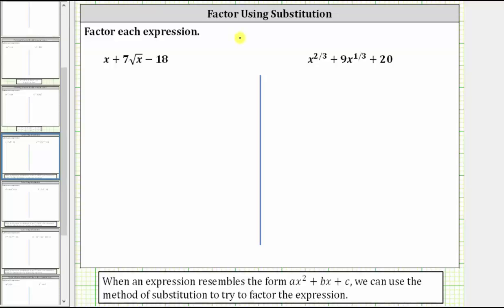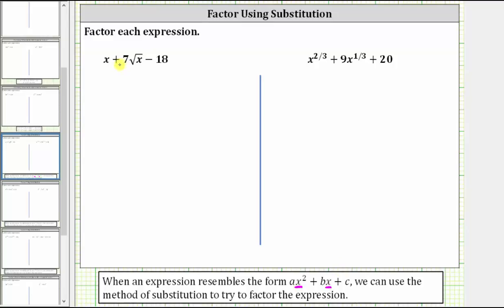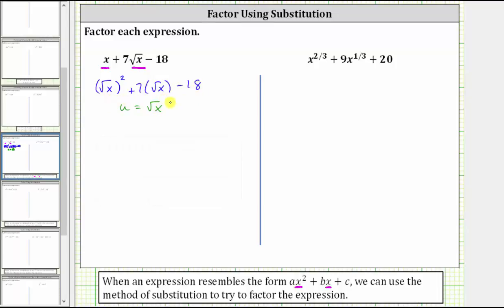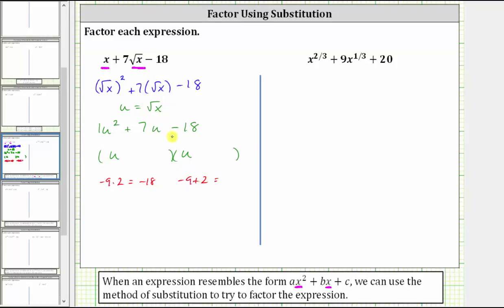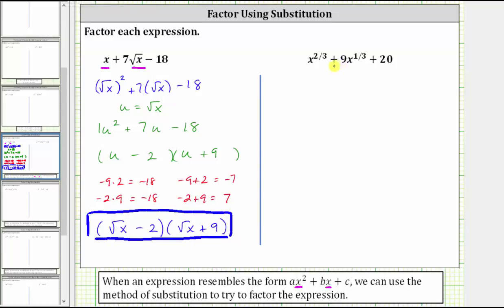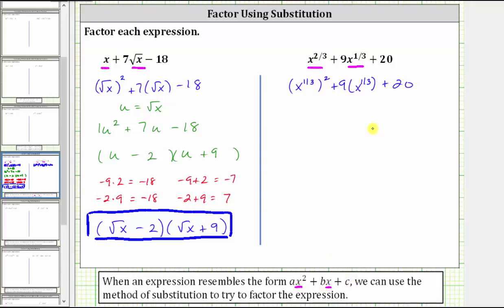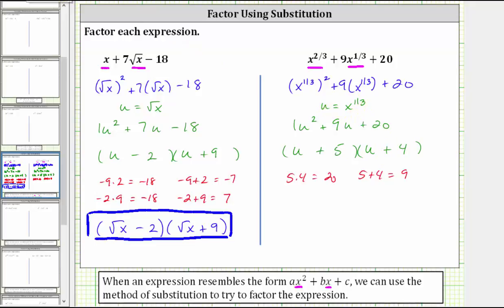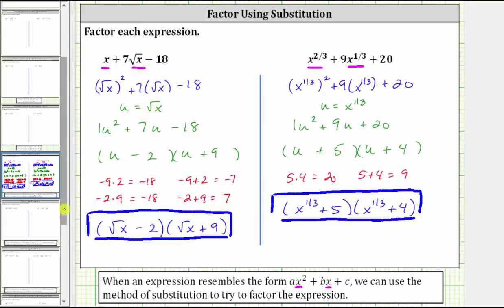Factor Using Substitution - Quadratic Form with Square Root / Rational Exp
This video explains how to factor expressions in quadratic form using substitution.